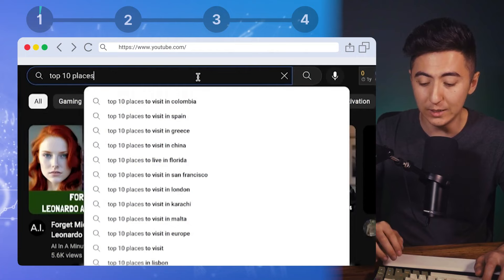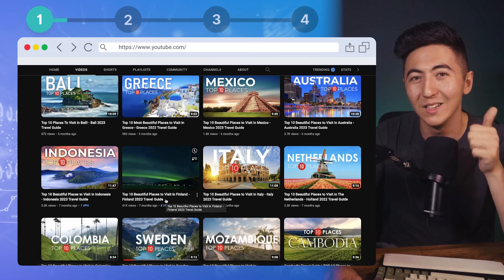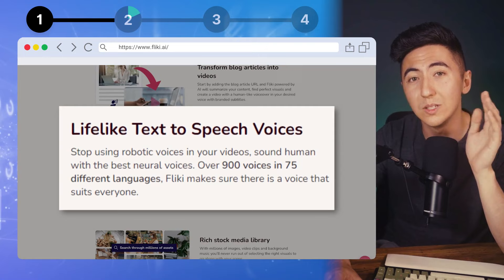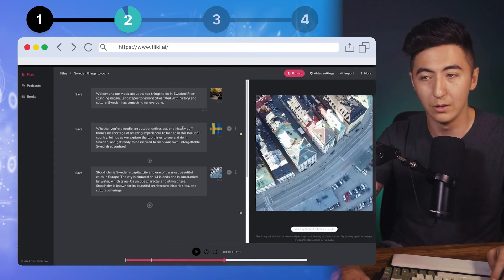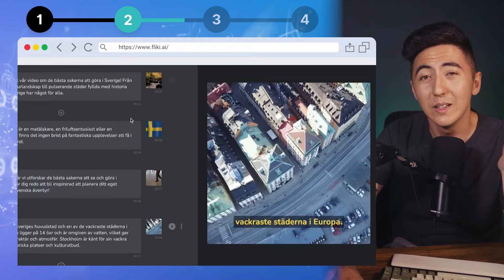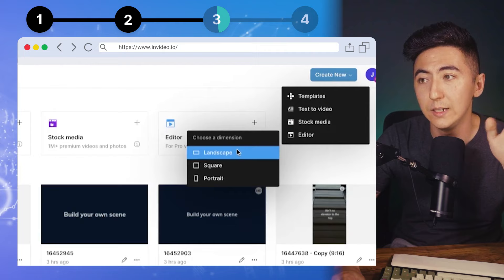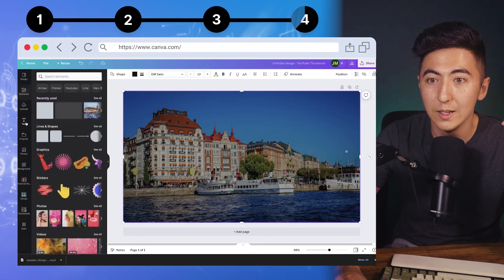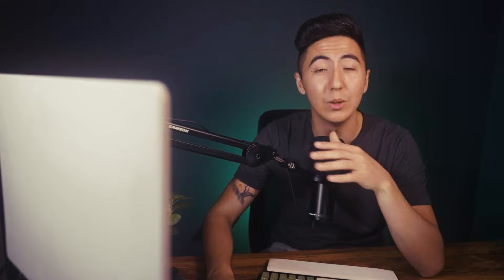How to make viral TRAVEL videos using Ai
Timestamps
0:00 Introduction
0:25 Step 1 Market Research
3:46 Step 2 Fliki Ai Review
4:37 Fliki Ai Tutorial
8:49 Step 3 Invideo Review
9:22 Invideo Editor Tutorial
11:00 Step 4 Canva Thumbnail Tutorial